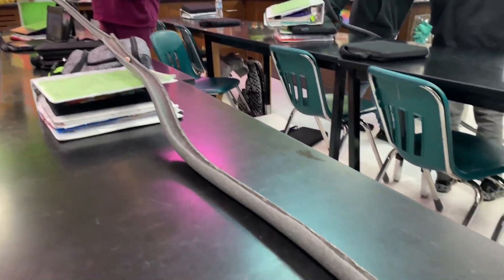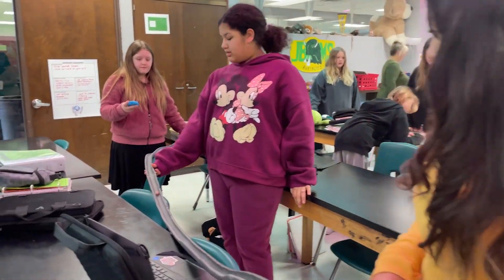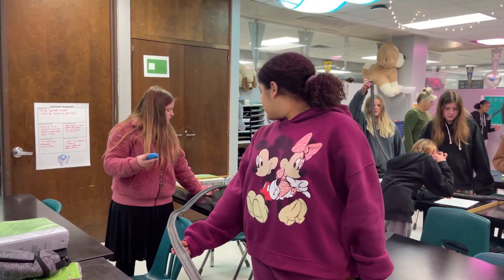ISD 6th Graders Become Roller Coaster Engineers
Stay seated and keep your seatbelts fastened! ISD 6th grade students at Bridger Middle School are designing roller coasters. Students learned about different types of energy and the momentum needed for a successful roller coaster before experimenting with their own foam tracks. Watch the excitement here...